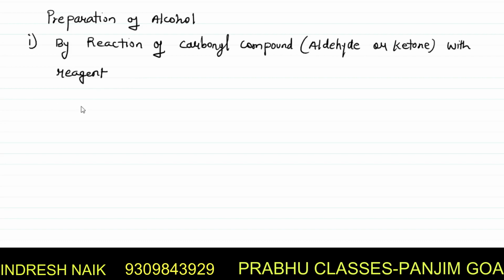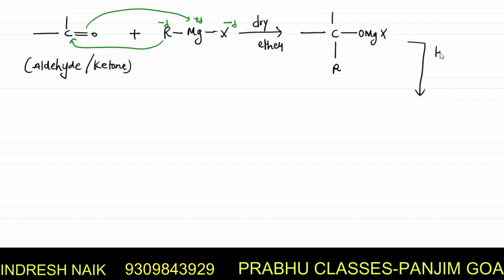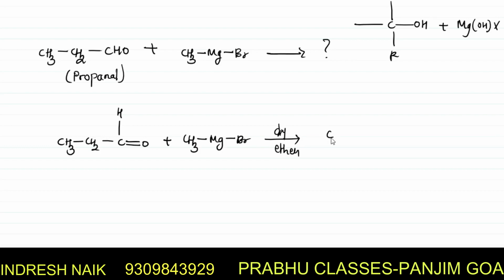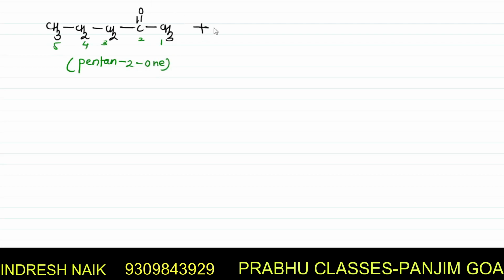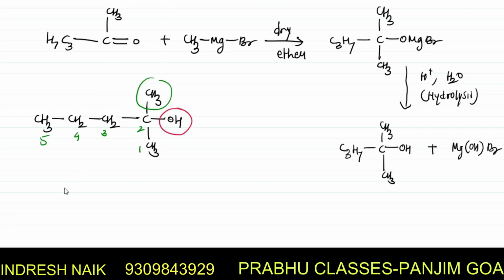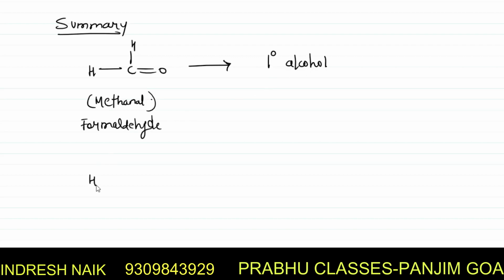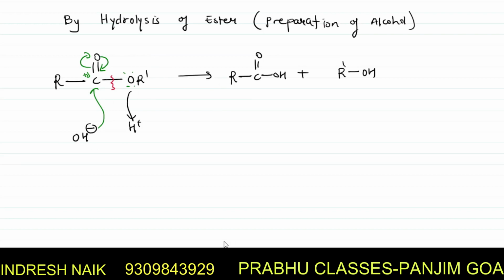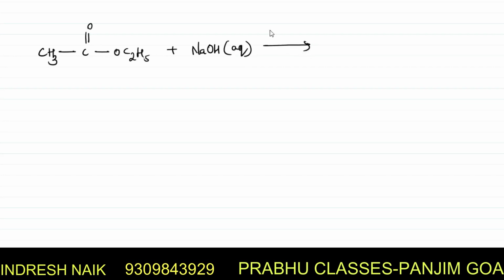Lec-4| Preparation method: From Grignard R. and from ester | Alcohols Phenols | Organic Chemistry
General organic Chemistry :
Electron displacement effect:

 • Inductive Effect | Lec-1 | GOC | Indr...

Stereochemistry:

 • Stereochemistry: Constitutional And S...